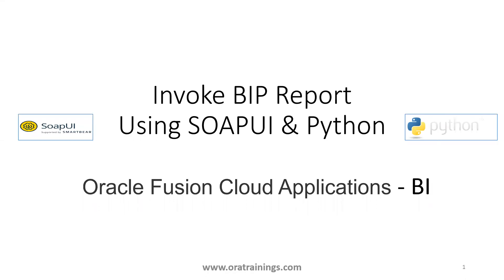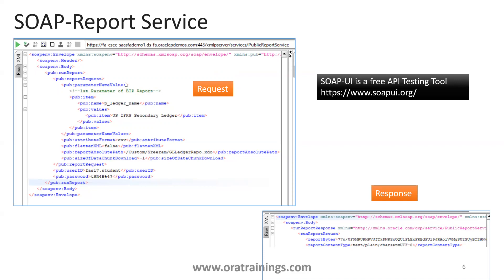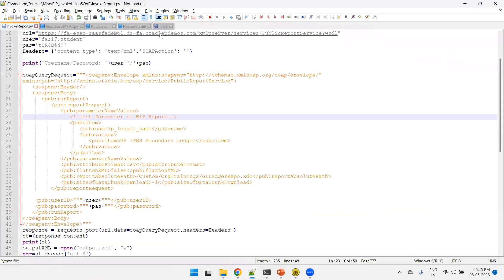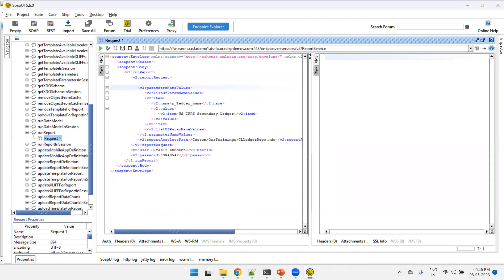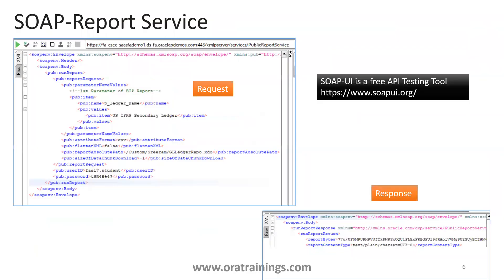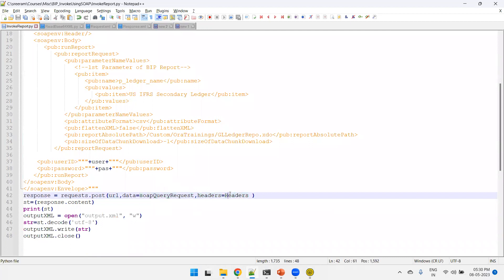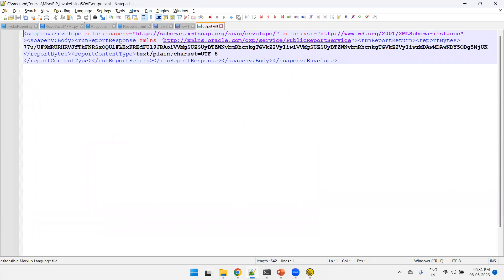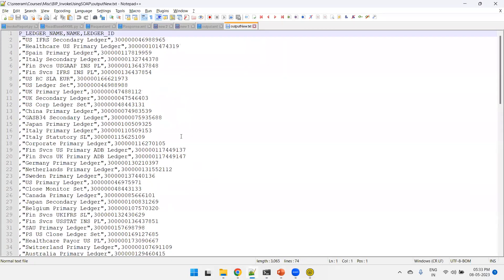How to invoke BIP Report Using SOAP UI WSDL and Python